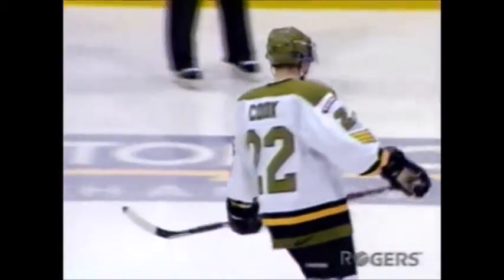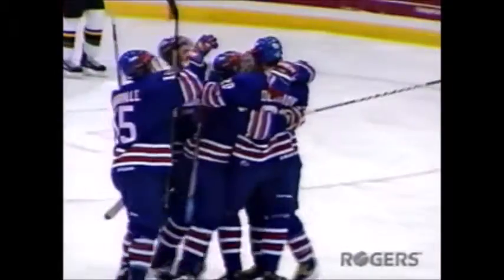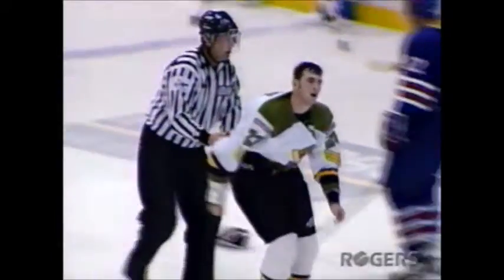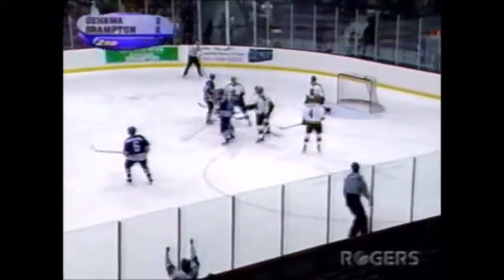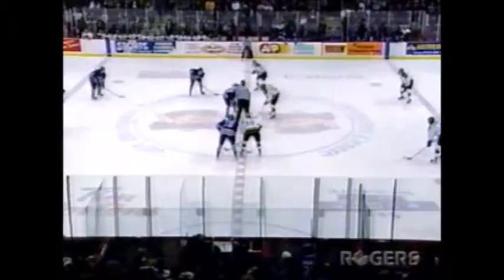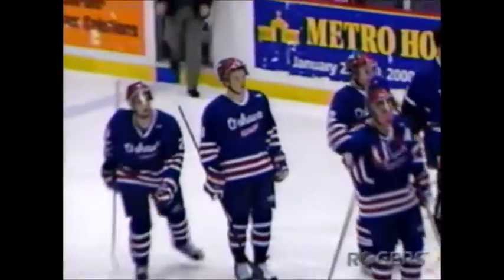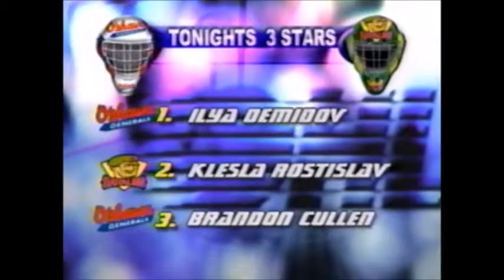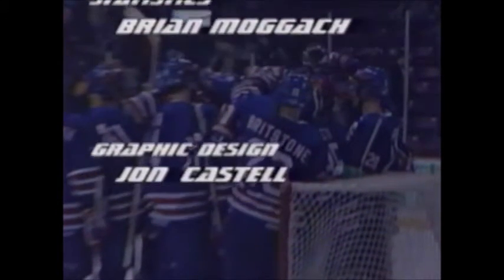Brampton vs Oshawa 01-06-2000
The Brampton Battalion take on the Oshawa Generals as we pass the halfway point of the 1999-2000 season.